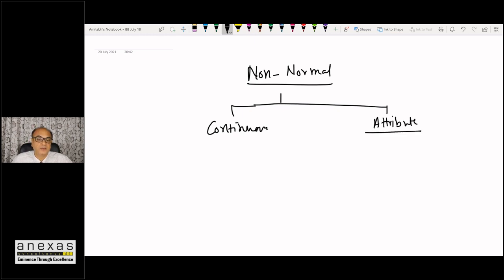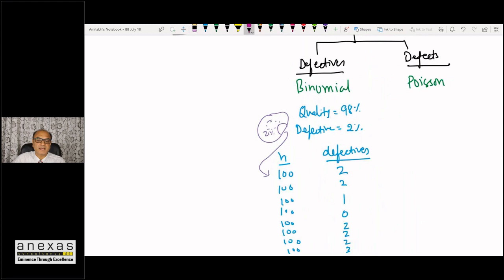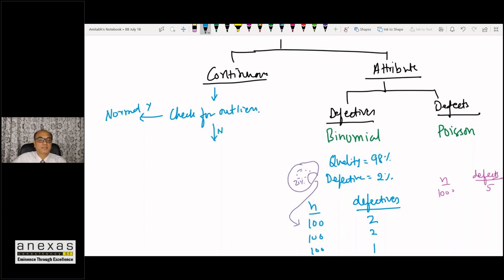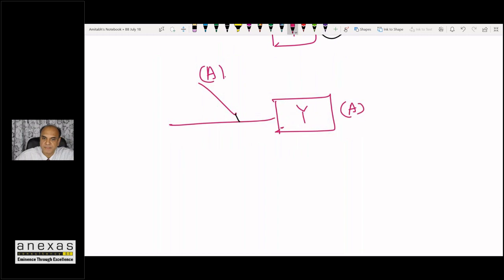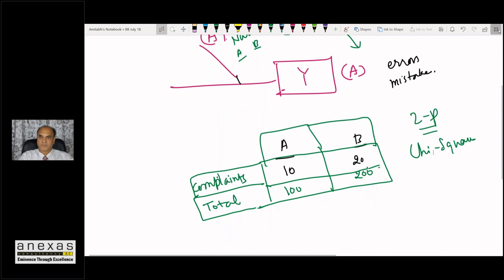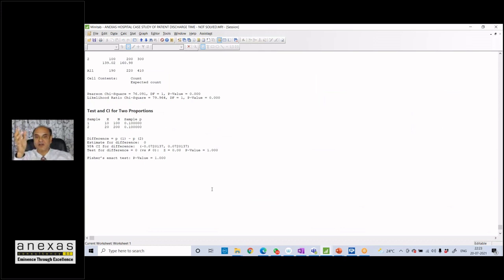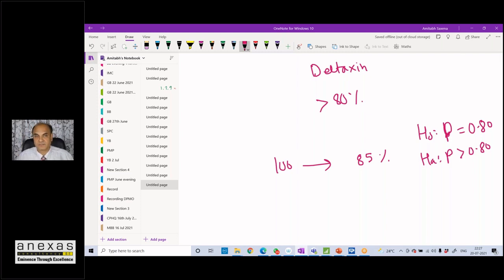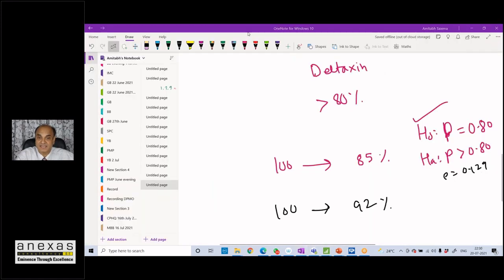Handling Non Normal Data and 1 and 2 P Test | Lean Six Sigma | Six Sigma Training And Certification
Handling Non Normal Data and 1 and 2 P Test by Amitabh Saxena, CEO Anexas Europe

To know more about Lean Six Sigma Green Belt and Black Belt Training & Certification, click the below link